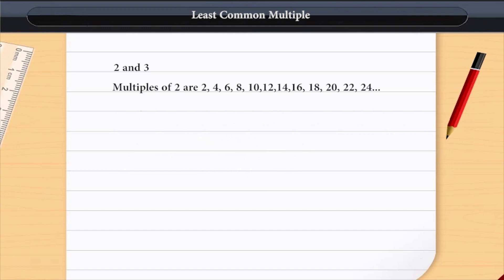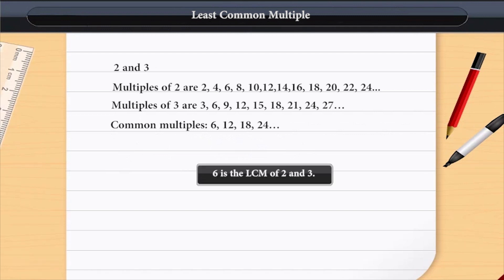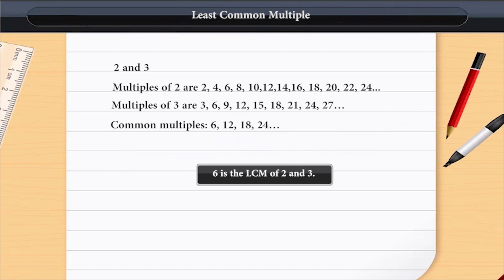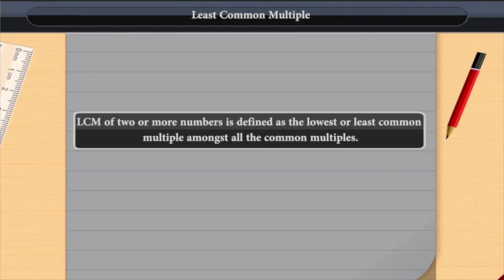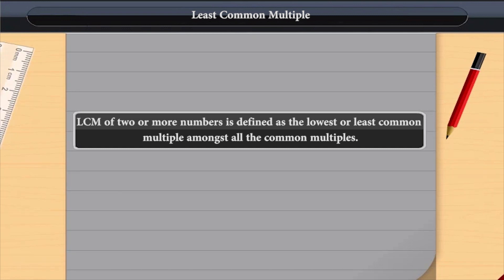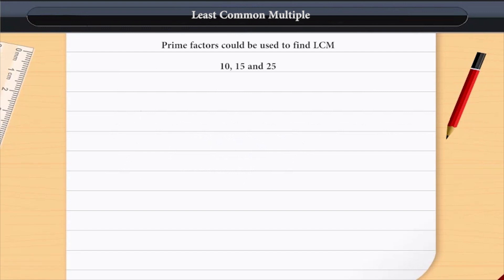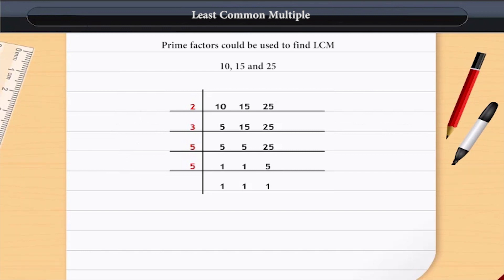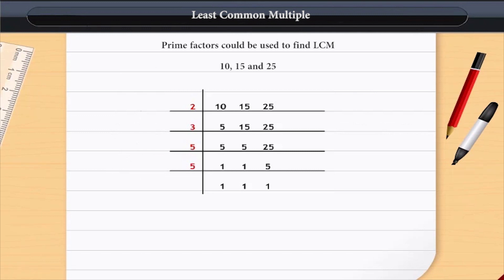Least Common Multiple | Class 6 | Maths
Least Common Multiple | Class 6 | Maths | English medium

Check out our Thinkbooks on Amazon, teaching 21st Century skills like:
- Analytical Thinking,
- English Ability and
- Maths Aptitude

Class 6 Least Common Multiple